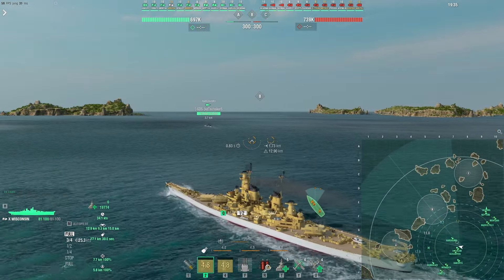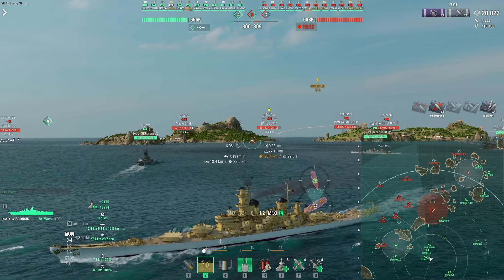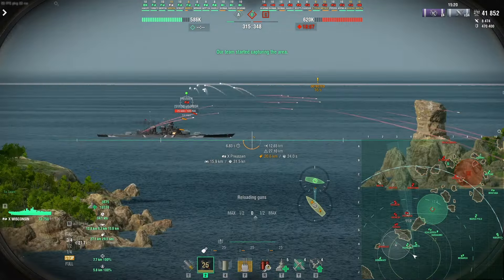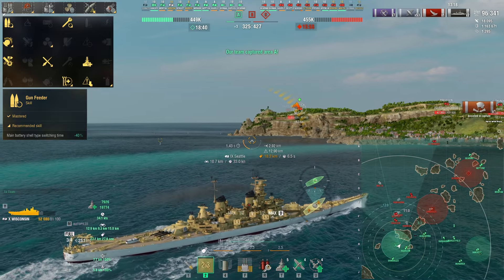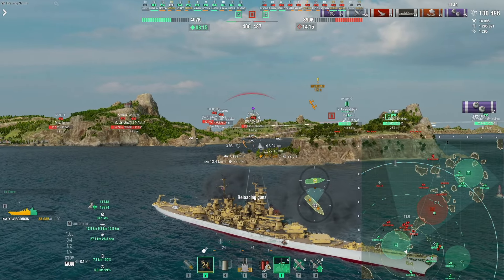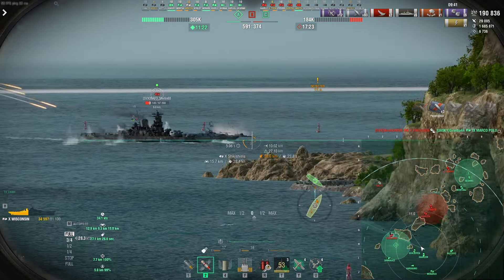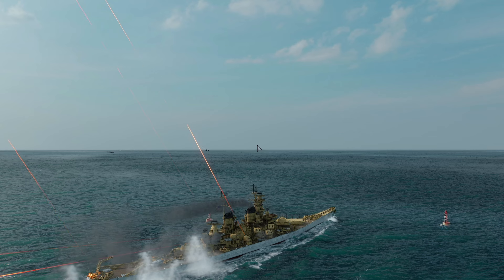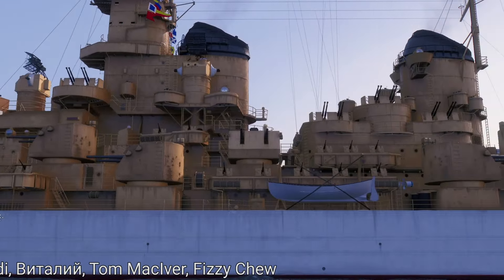World of Warships: USS Wisconsin is Amazing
They say the perfect ship doesn't exist. Well, Wisconsin might disagree.

0:00 Intro
0:12 Wisconsin Match
4:20 Captain Skills & Upgrades
6:17 Wisconsin Match
12:38 End Screen
13:17 Fly Around the Ship/Outro

World of Warships footage of the tier 10 American battleship USS Wisconsin.